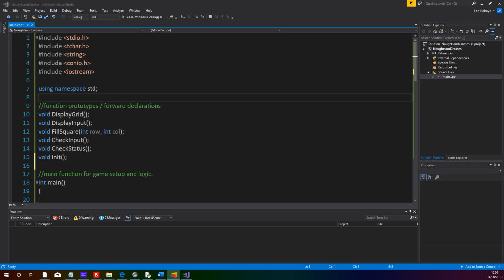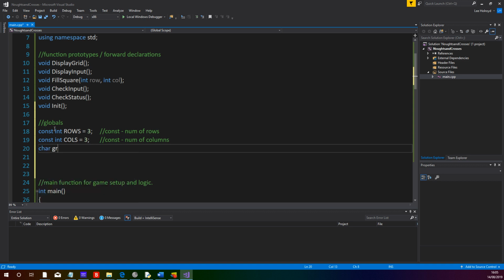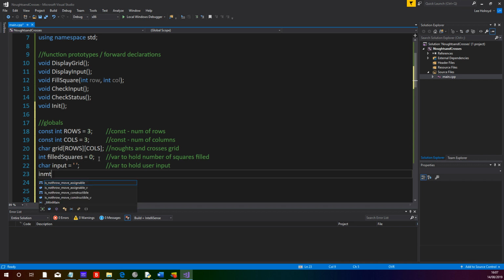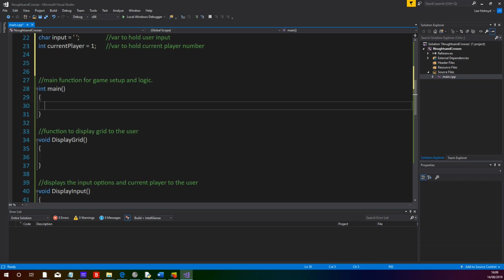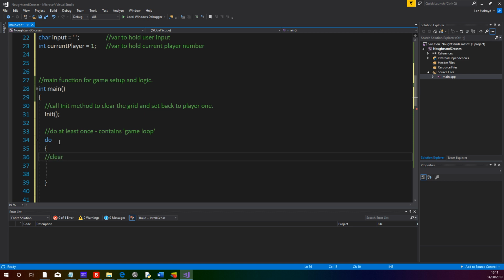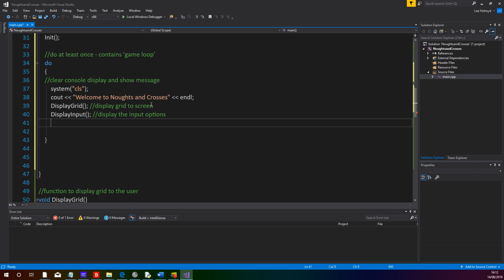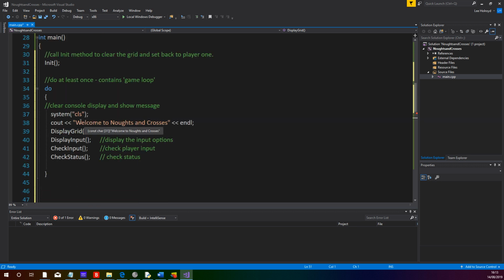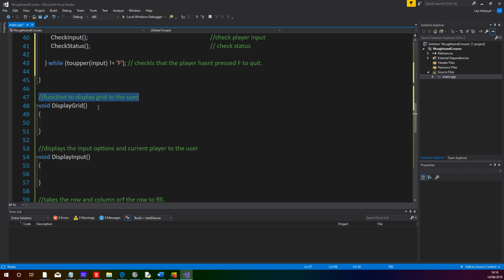2 Noughts and Crosses Part Two Globals and Main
This is the second video in the short series which looks to build Noughts and Crosses in C++.

This second video will focus on the creation of the global variables and main logic function.